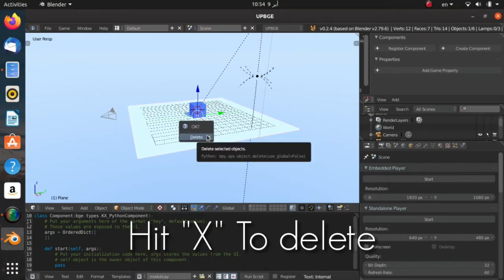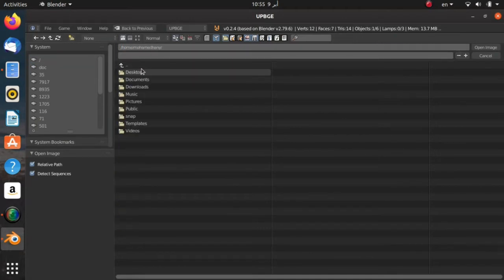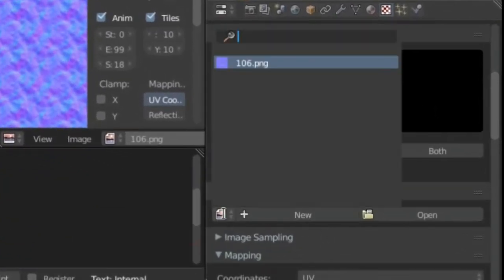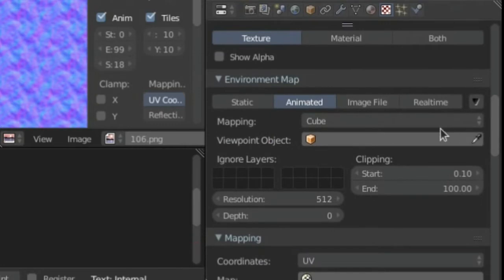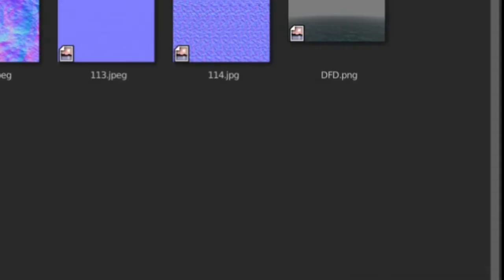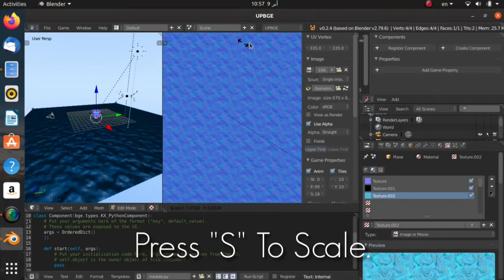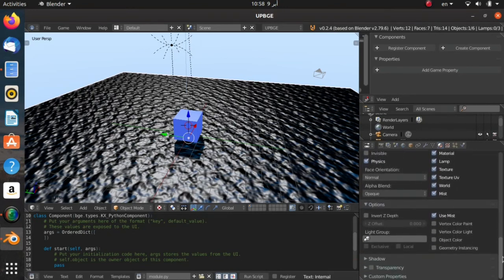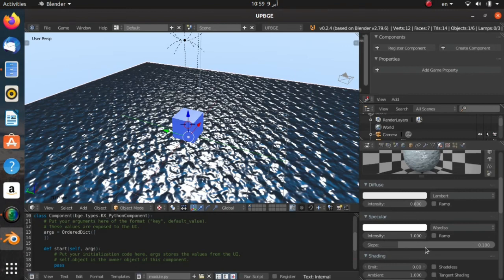How To Add Realistic good looking water In UPBGE Easily | Mohamed Technology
Hello, today iam gonna show you How to add Realistic Good looking water In UPBGE. Using animated normal maps. And planar reflections

UPBGE.
BGE
How to add water In UPBGE.
Water In UPBGE.
How to add water In BGE.
Water in bge.
How to make water in UPBGE.
How to Make Water in BGE.
Realistic water UPBGE.
Realistic water BGE.
Good looking water In UPBGE.
Good looking water In BGE.
Make water In UPBGE Easily.
Add Water In Bge Easily.